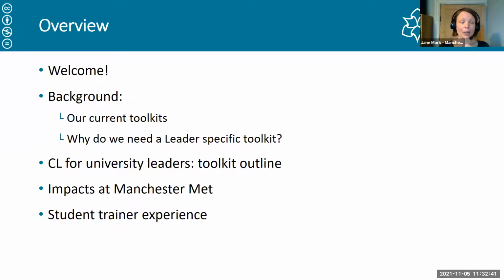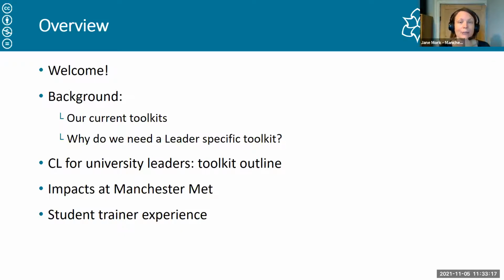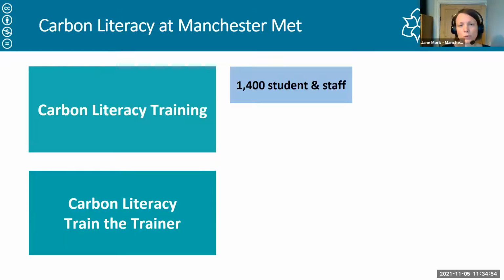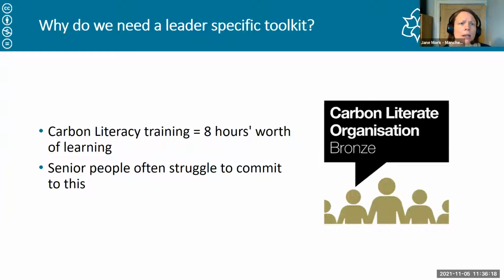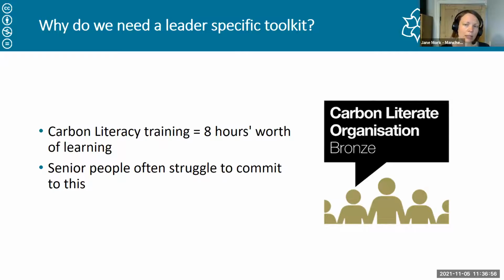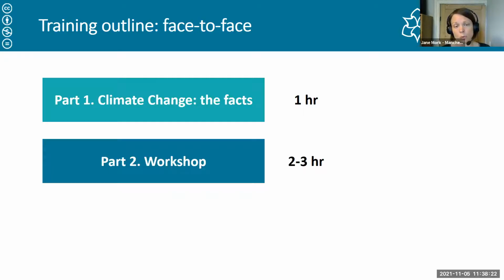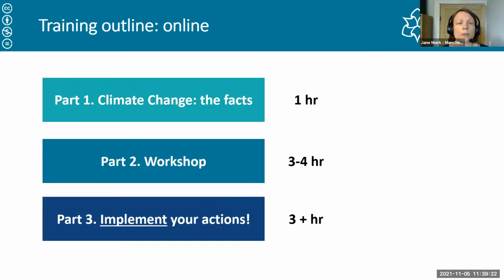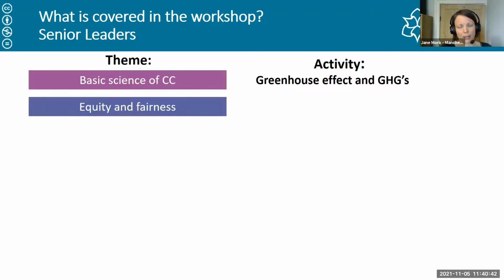COP26: Carbon Literacy Education Day - Manchester Metropolitan University Leadership Toolkit Launch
Join Manchester Met for the long awaited Carbon Literacy for University Leaders toolkit launch!

This session provides an overview of the toolkit and experience of delivering the training as well as the impact it has had across the university.

Speakers:
- Jane Mörk - Carbon Literacy Tutor and Senior Research Assistant, Manchester Metropolitan University
- Cameron Whiteley - Masters Student in Business, Manchester Metropolitan University

This workshop is one of a number of sessions held as part of our Universities & Colleges Focus Day on 5th November 2022.

The Carbon Literacy Project is not-for-profit. It is owned and delivered by The Carbon Literacy Trust.